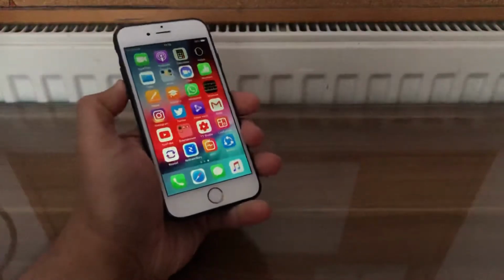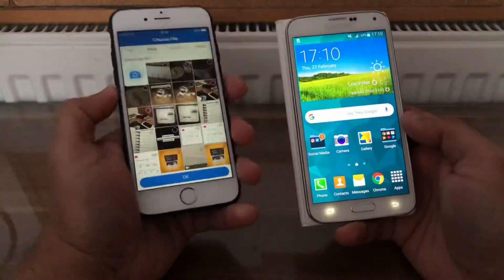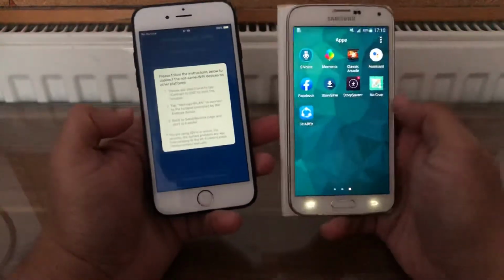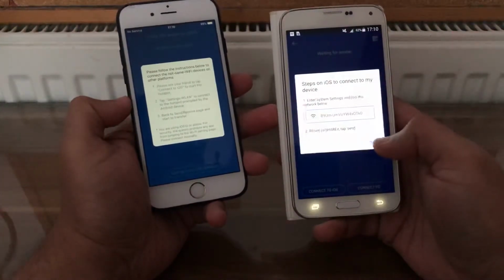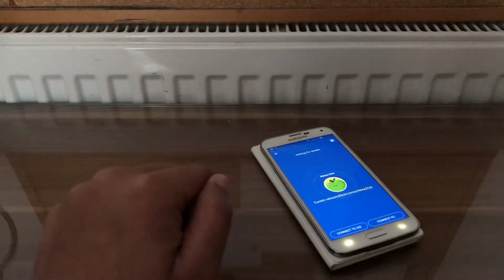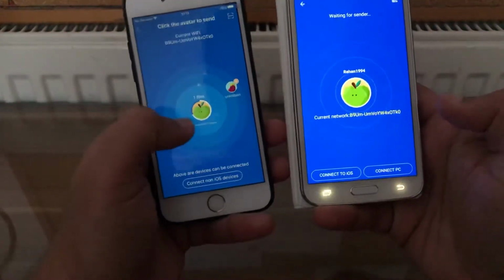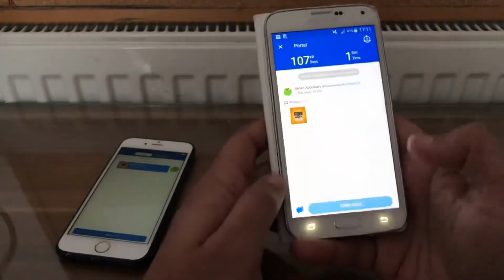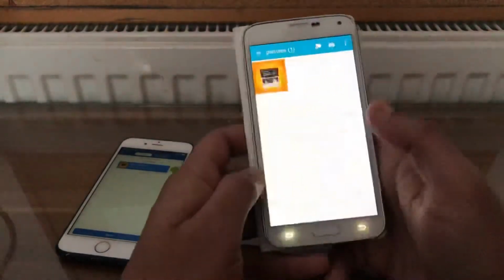SHARE it : Transfer a Photo from IOS to Android - Tutorial | New